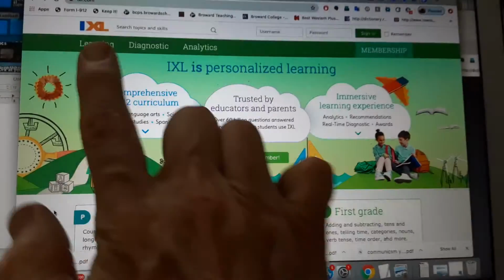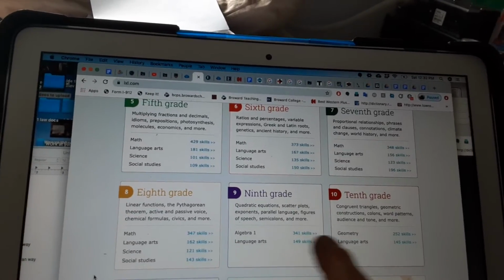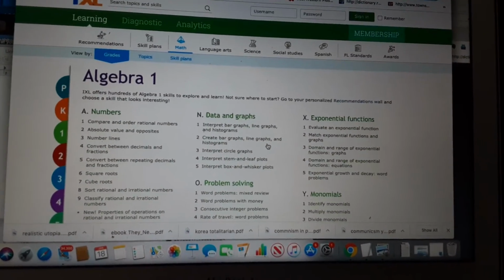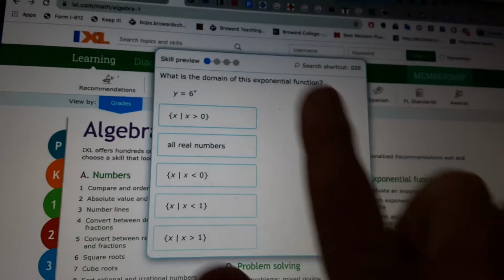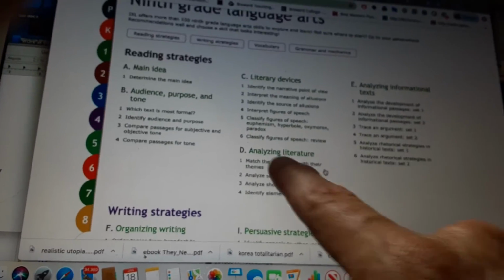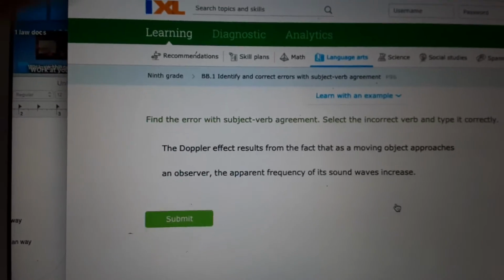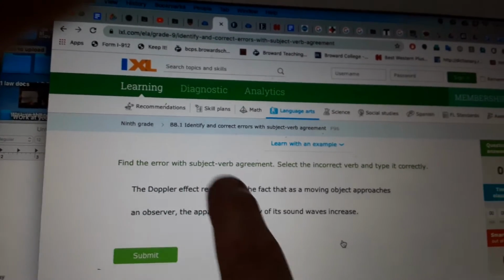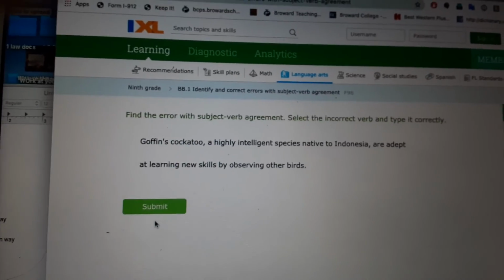IXL.com for practice(1)